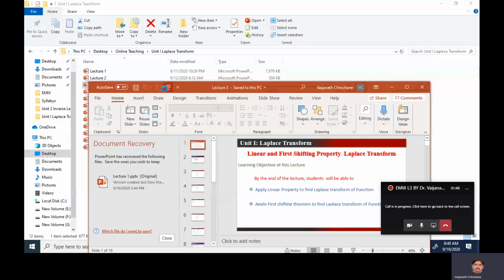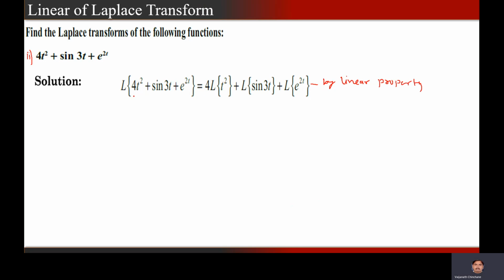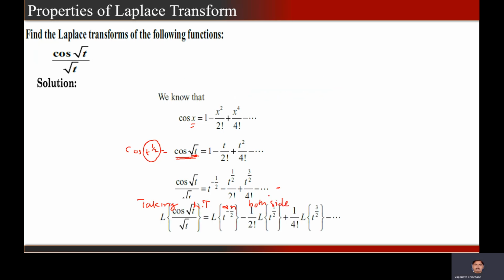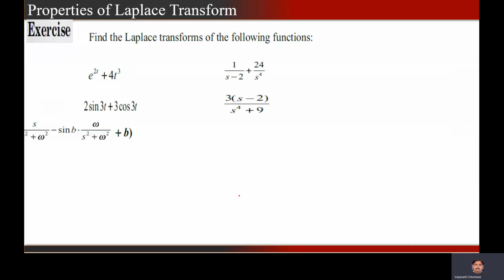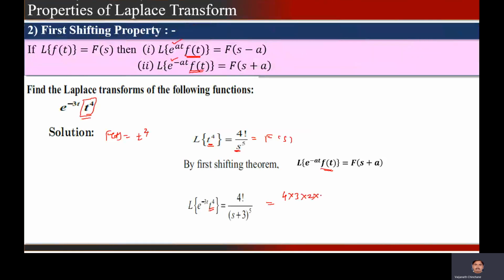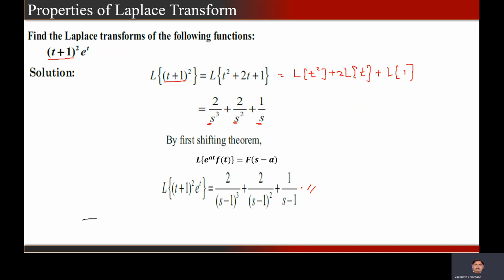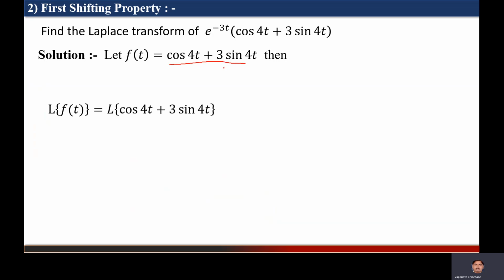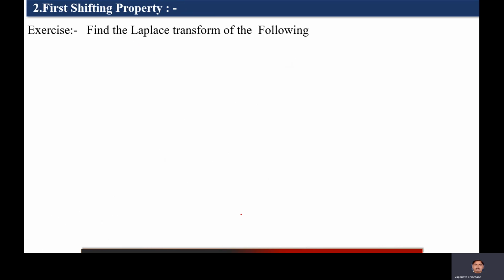Lecture 3 : Linear and first shifting property of Laplace Transform